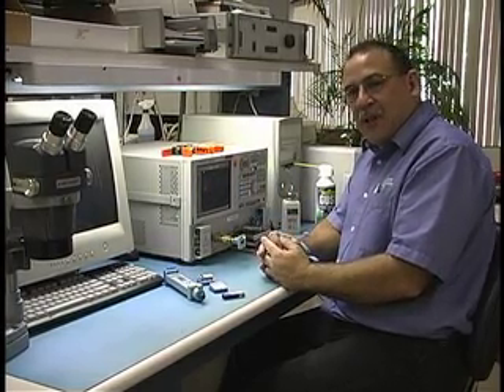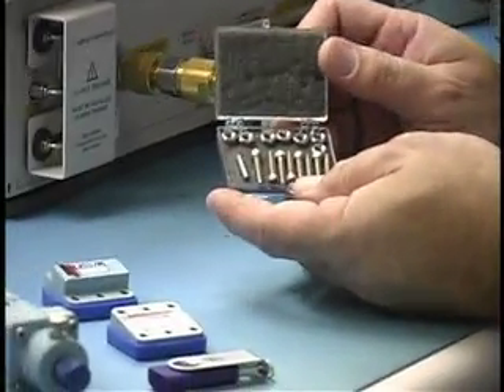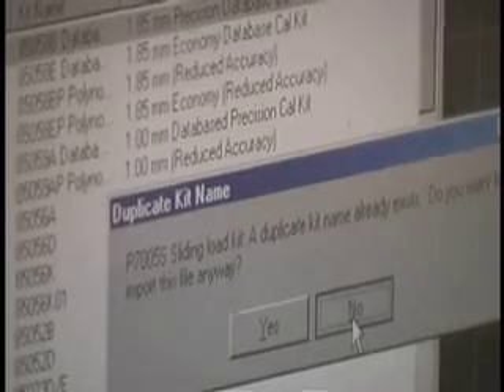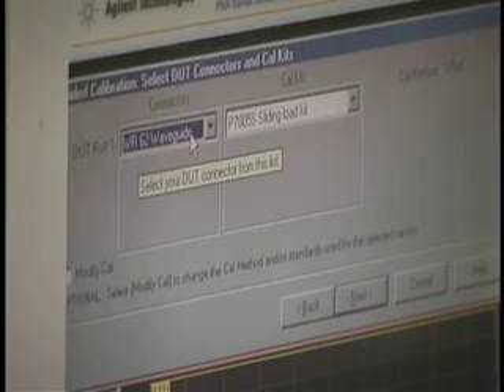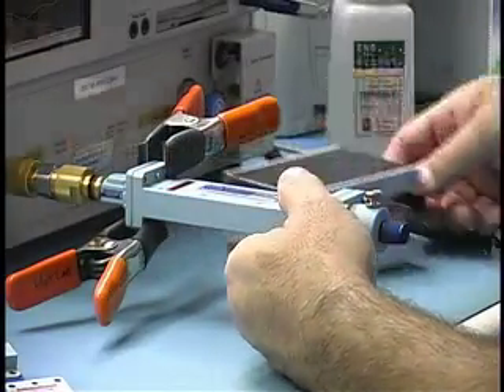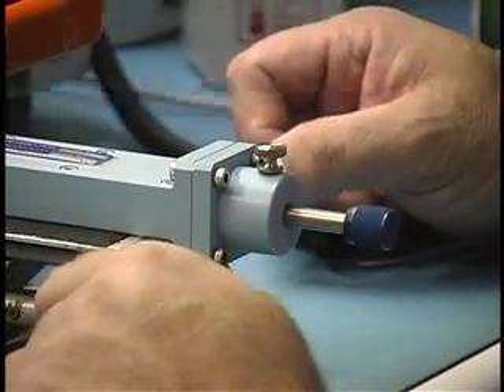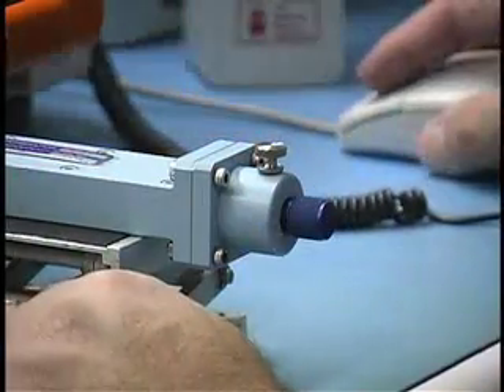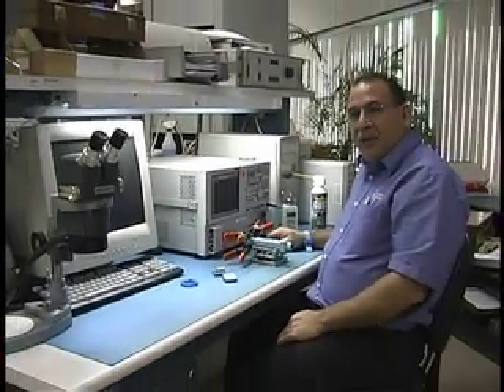One Port Waveguide Calibration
Calibration expert at Maury Microwave demonstrates the proper method of performing a one-port waveguide calibration on a vector network analyzer (VNA)